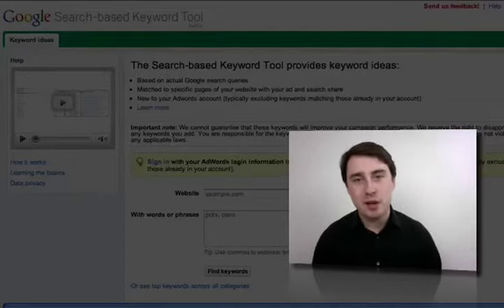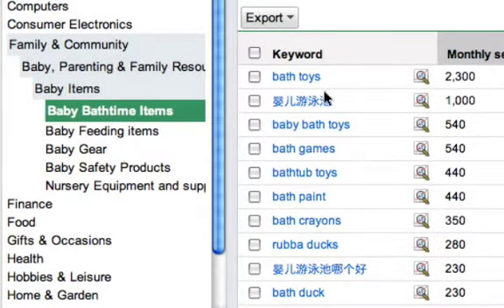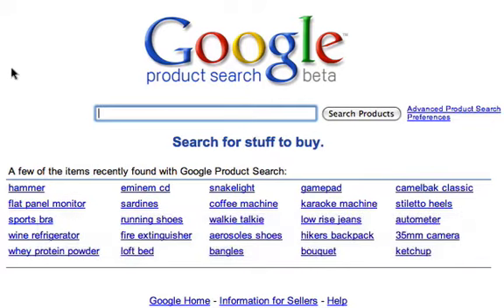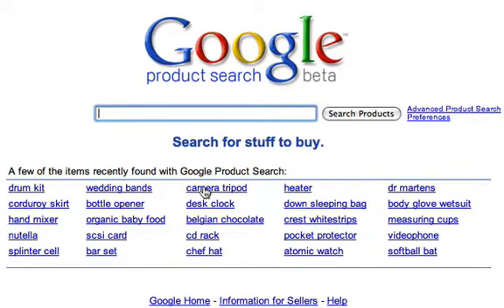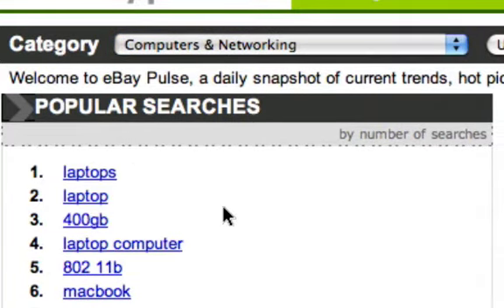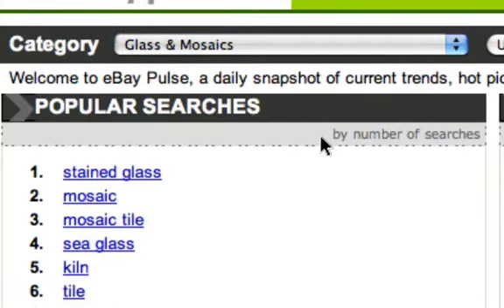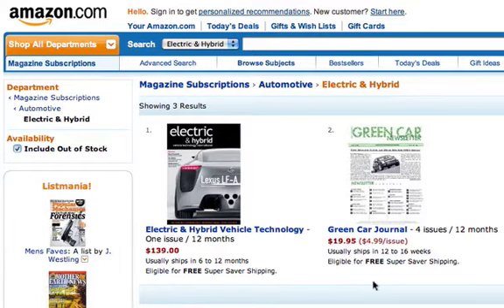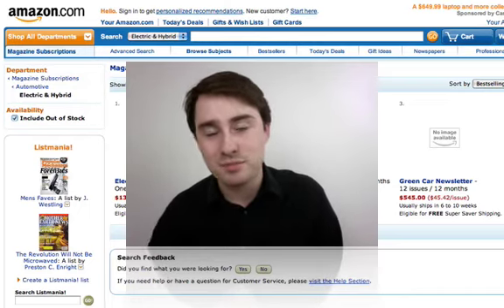Niche Market Research: Finding Internet Marketing Niches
Niche Market Research for the Thirty Day Challenge - My favorite 4 places to get ideas for niche online marketing.